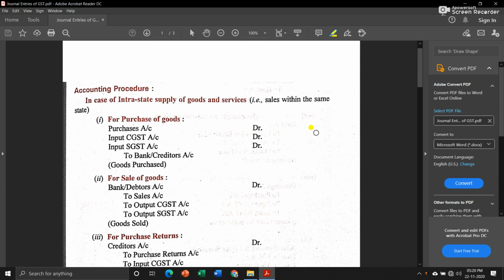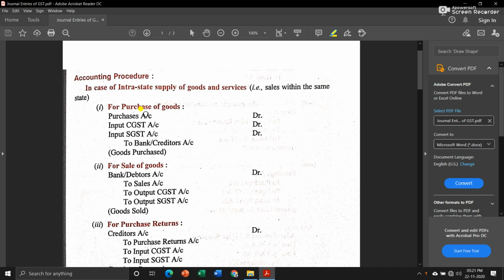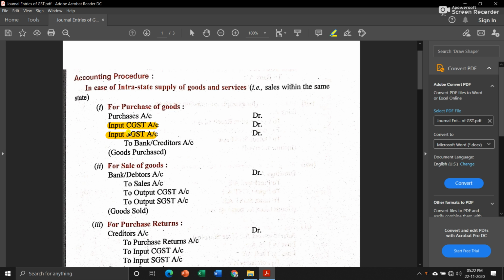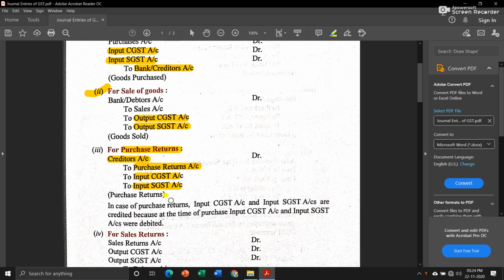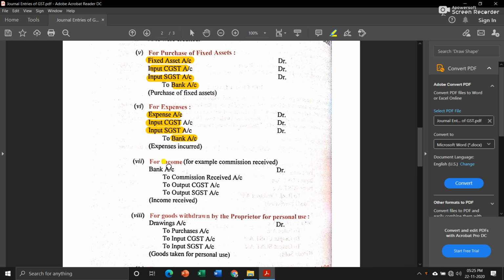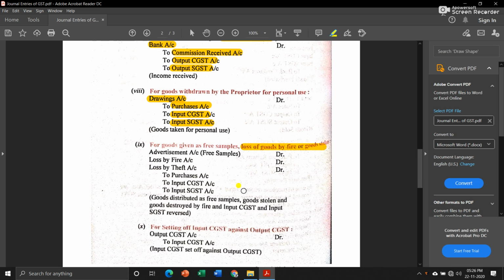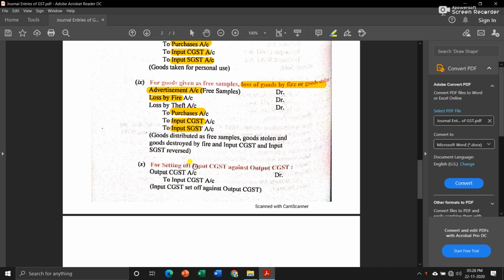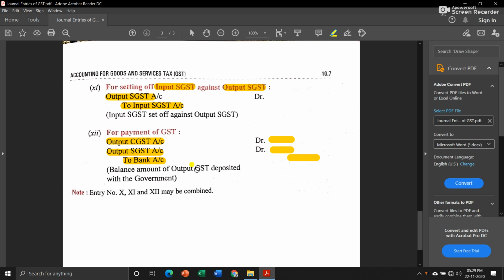Accountancy Cl-XI Journal Entries of GST